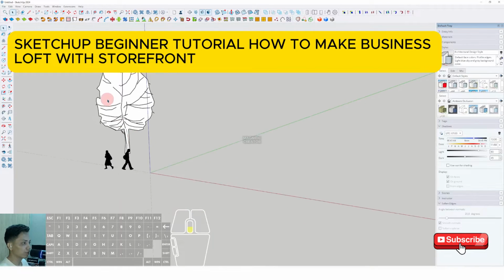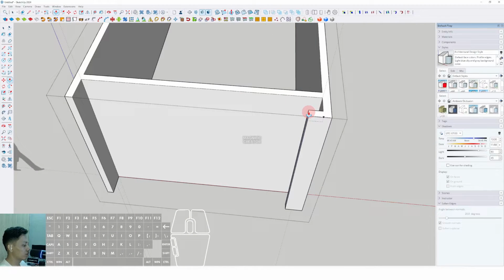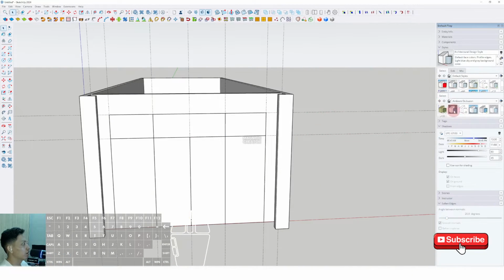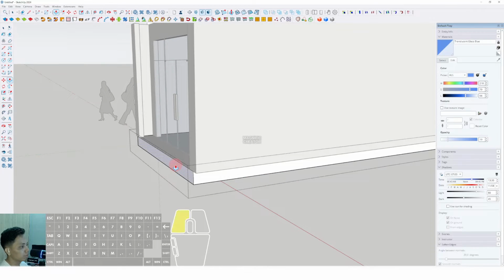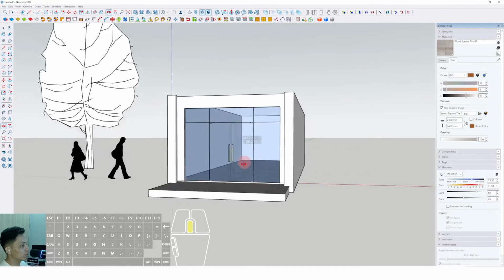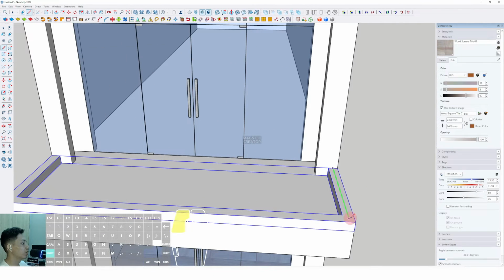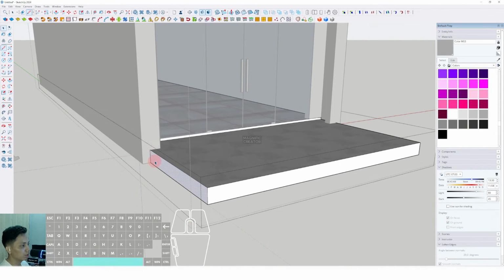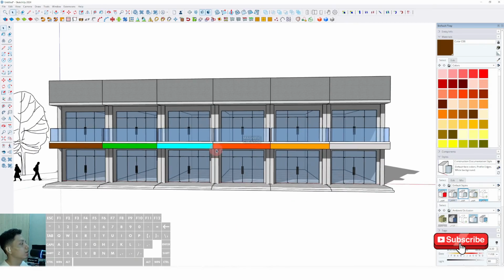SKETCHUP BEGINNER TUTORIAL HOW TO MAKE BUSINESS LOFT WITH STOREFRONT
Tutorial 3d modeling of business loft building objects with sketchup software. There is a tutorial with tools in sketchup in making a storefront on this building

sketchup tutorial
sketchup tutorial for beginners
sketchup tutorials
sketchup for beginners
sketchup lessons
sketchup modeling
sketchup 2017
sketchup free
sketchup 2020
sketchup 2021
sketchup interior design
sketchup pro